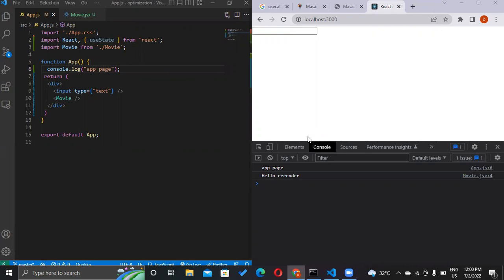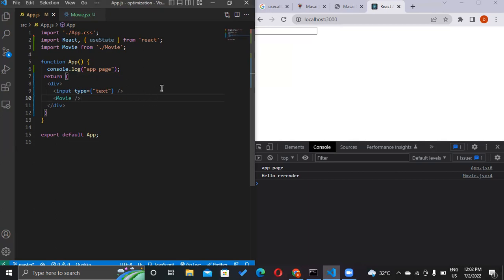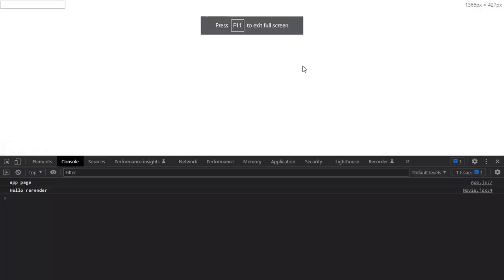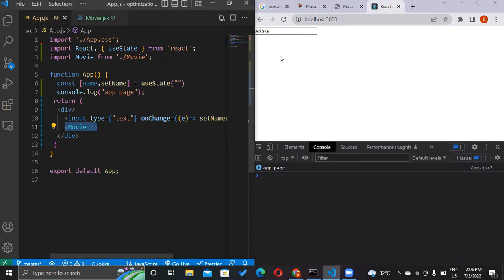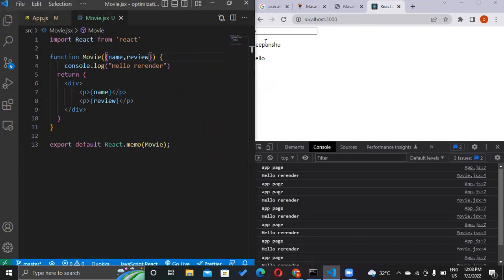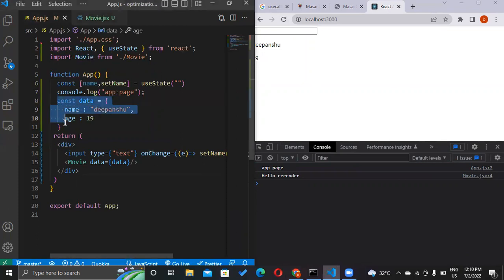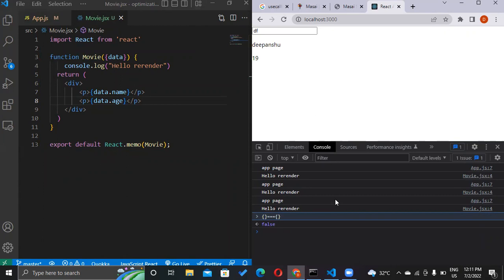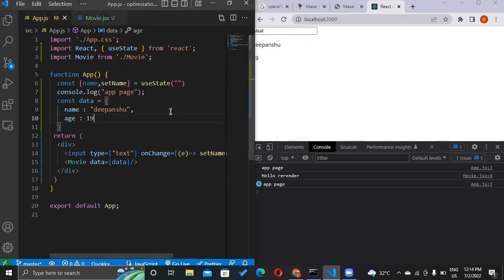React.memo explanation and use case